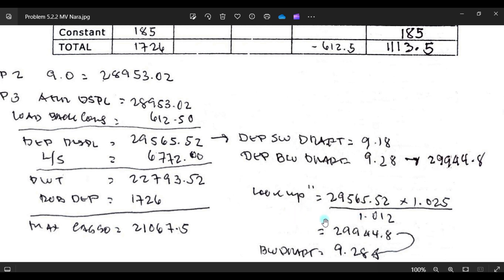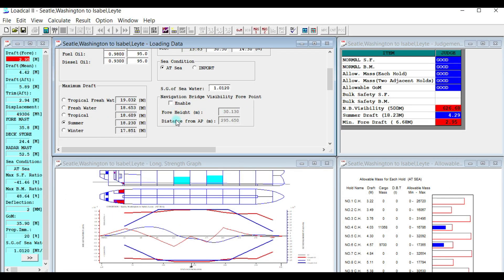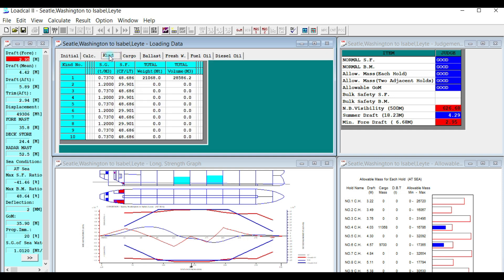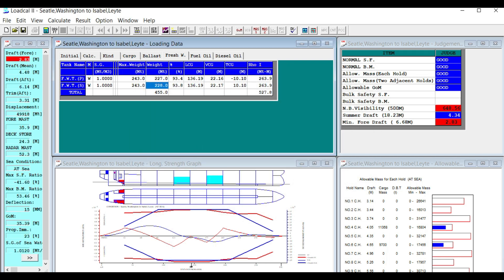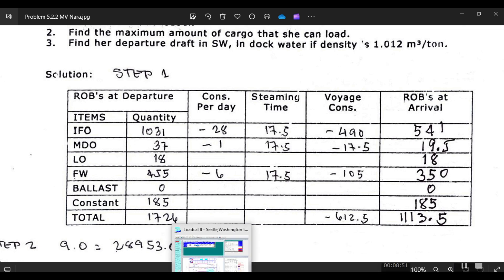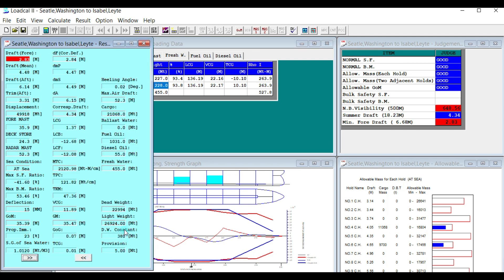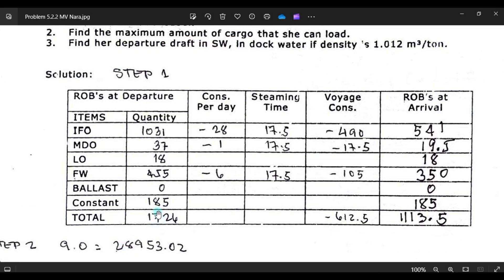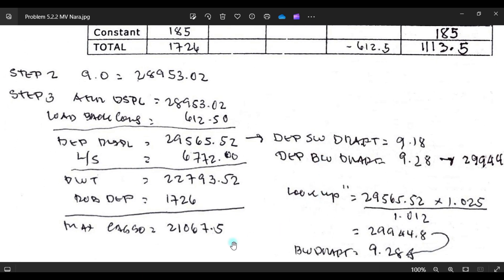Quick review on how to use the Loadicator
This video is a short presentation of a review on how to use the loadicator on “M.V. Nara” with ease and accuracy with draft limits at the port. It will make it easy for the Chief Mate to compute the loading of cargo with ease. You can load the cargo in any given draft limits. Just follow the procedures as explained in the video. Take advantage of such a program to lessen your workload on board. This is not a shortcut method but rather a mathematical approach for shipboard use. I suggest that you take advantage of this program to lessen your workload on board.

Take note of the procedures explained in thls video. The loadicator being use is for Cape Size vessel not for this particular small vessel such as this one "M.V. NARA". The sole purpose here is on how to use the loadicator for those who are not familiar on how to use it.